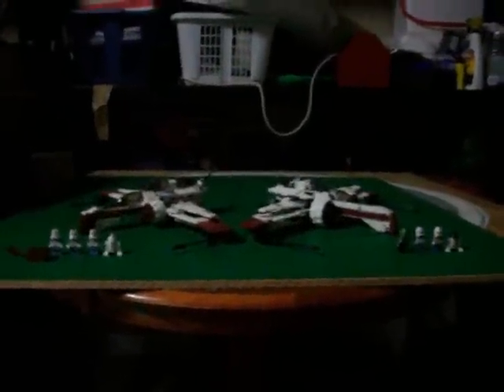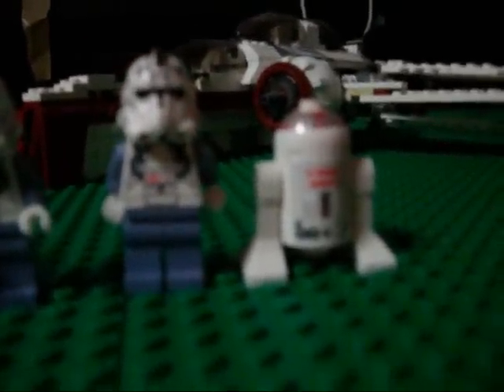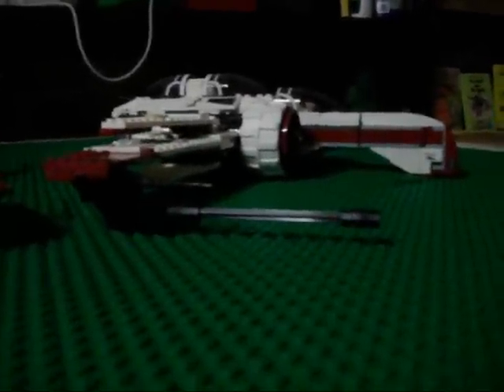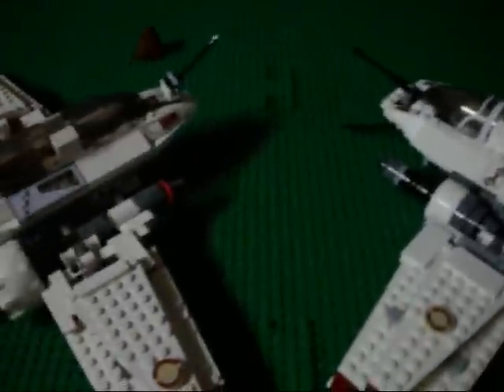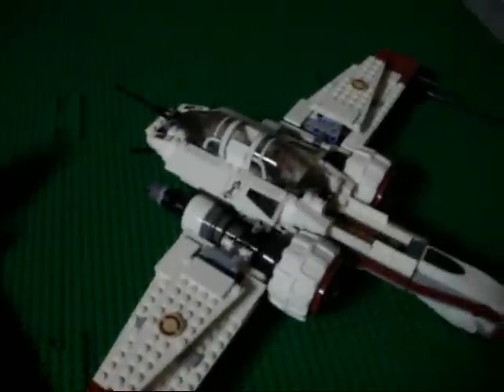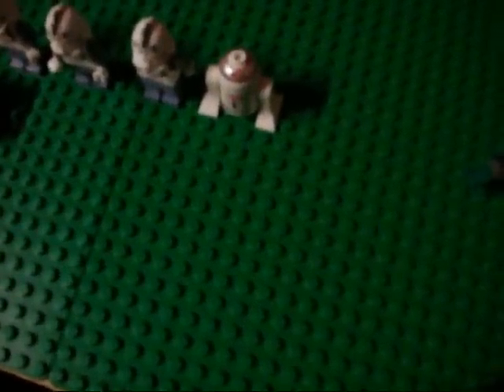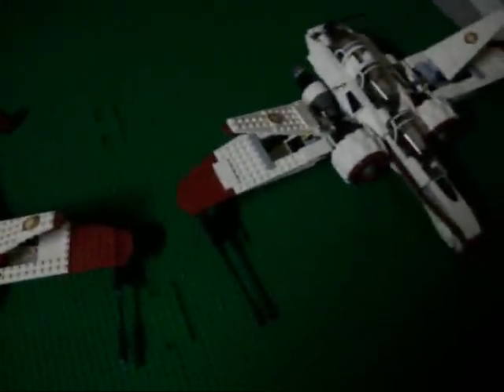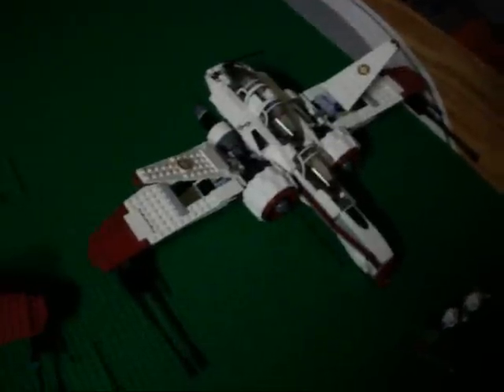Lego Star Wars Set Comparison 3 : Arc-170 Starfighter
This is a comparison of the old (2005) and new (2010) Arc-170 Starfighters. Obviously the newer one takes out the old one by a long shot... The newer one definitely has more detail to its design.. The new one has all 3 cockpits that open plus 2 rear turrets whereas the older one only had 2 cockpits that open and only 1 rear turret.. plus the old one comes with 3 pilots and a astromech droid and the new one comes with Kit fisto, Captain Jag, a pilot, and a astromech droid. Plus The older one is a bomber whereas the newer one shoots missiles. As of now the newer sets are winning 3-0 so ya please rate comment and sub